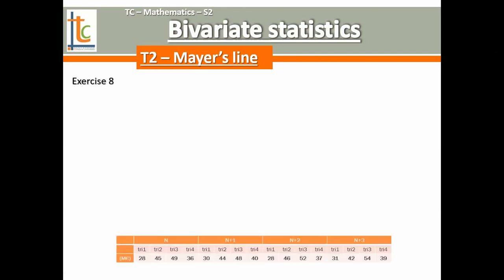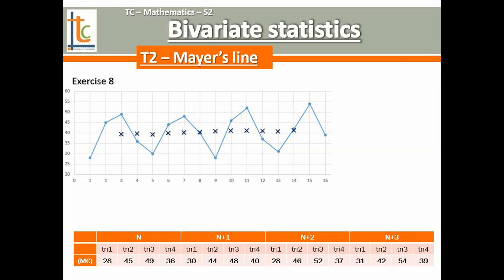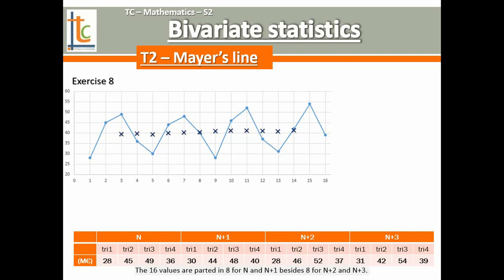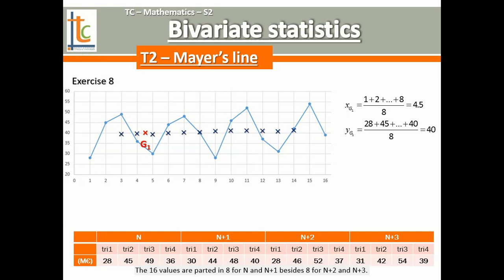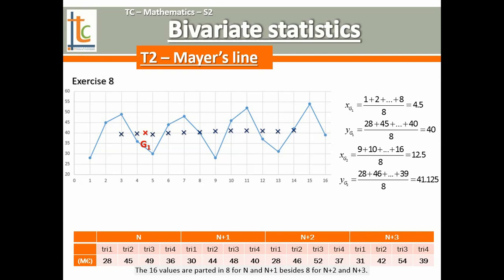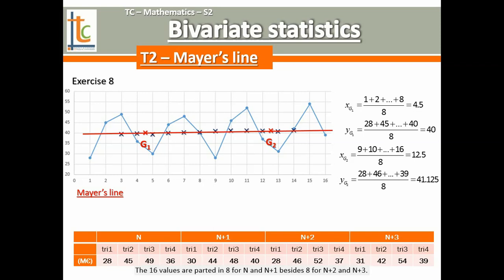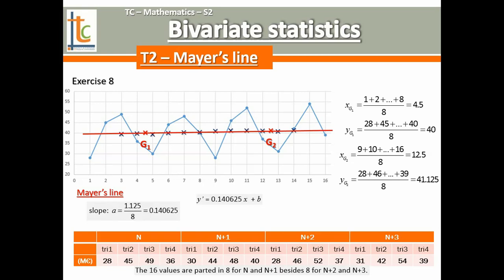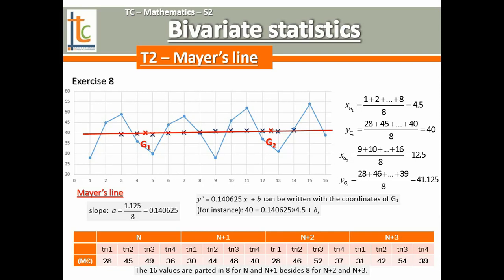STATS 2 VAR - 3 - Mayer's line T2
IUT/BTS - Bivariate statistics - 3 - Mayer's line - T2 : calculate the midpoints of both subclouds and obtain the expression of Mayer's regression line.